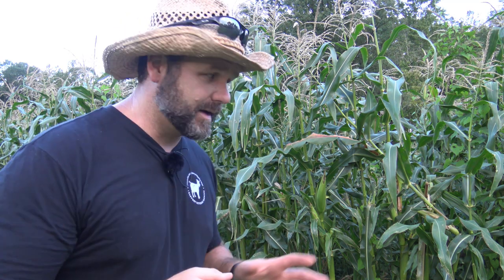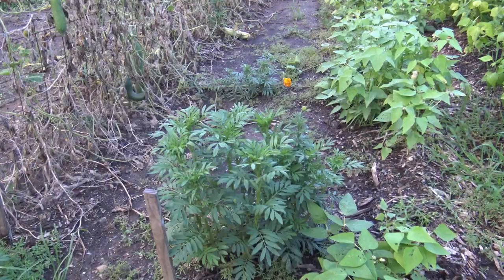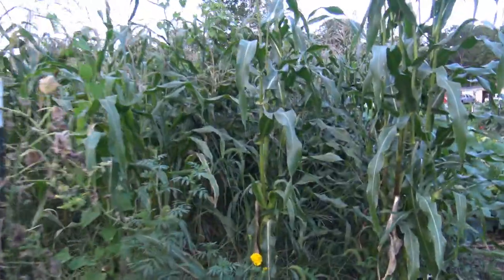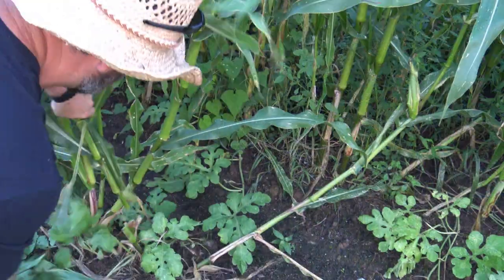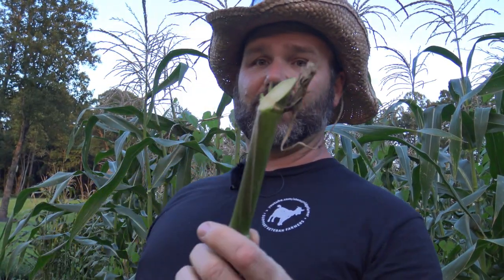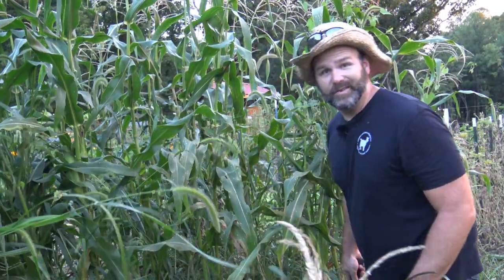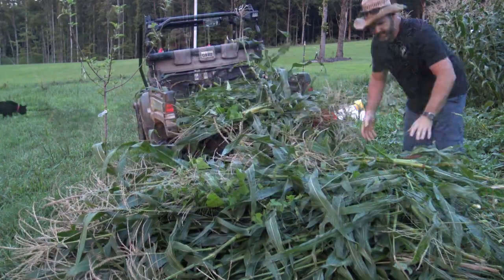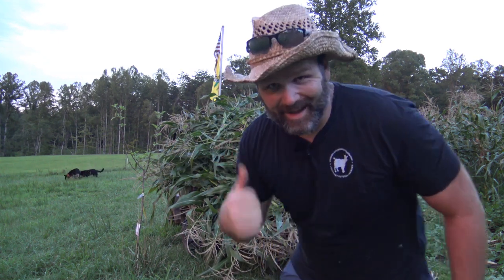Machete in The Corn Patch!! Goats...and more farm fun!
Machete in The Corn Patch!! Goats...and more farm fun. . Today we'll show ya our corn harvest...talk a bit about corn, varieties of corn..goats and moisture control in the garden. We'll end the day with a beautiful sunset on the farm and a visit with the goats! Hope ya'll enjoy the vlog!

Cheapest Machete on Amazon

OTHER COOL LINKS FOR YA: